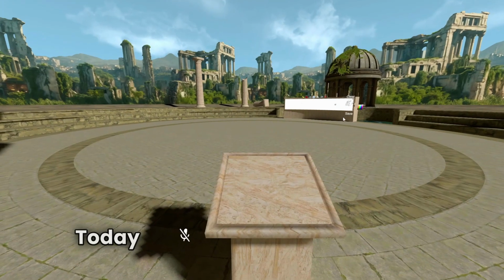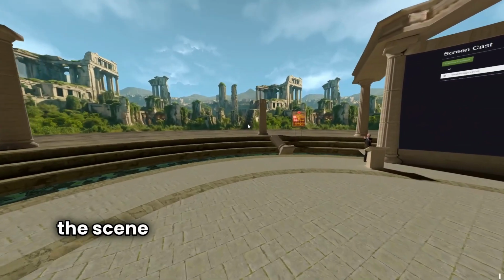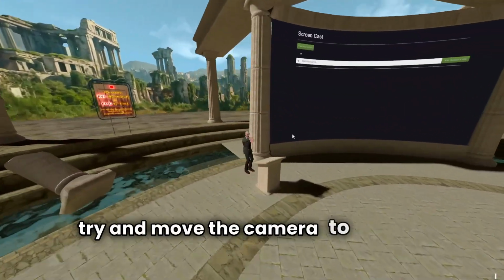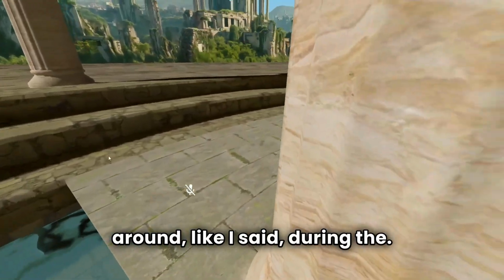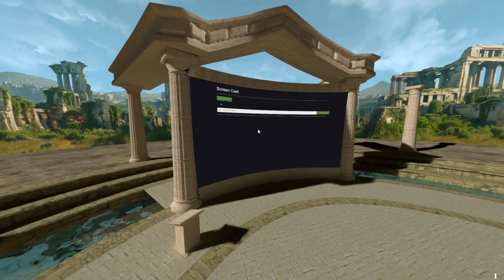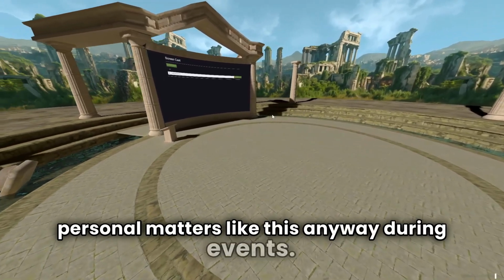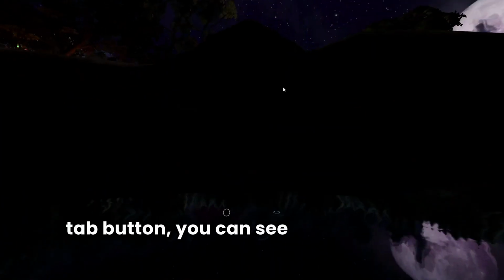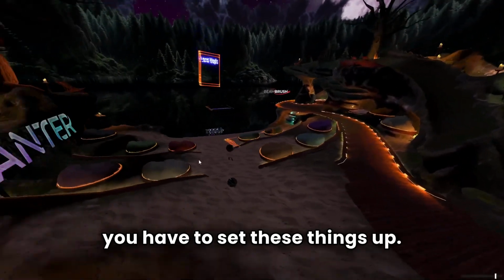Streaming with Shoseki using Banter and OBS - Part 1!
This event runs every week, so come join us!

⭐ FOLLOW BANTER VR ON SOCIAL MEDIA ⭐